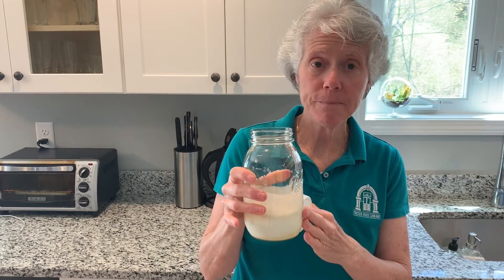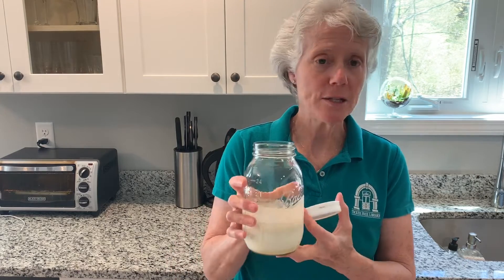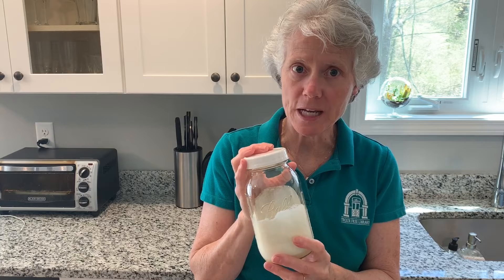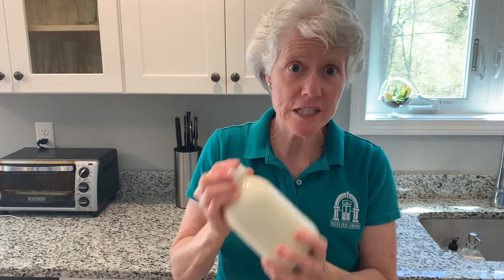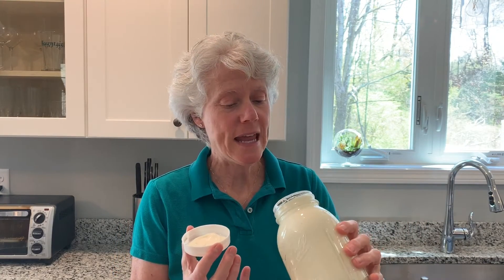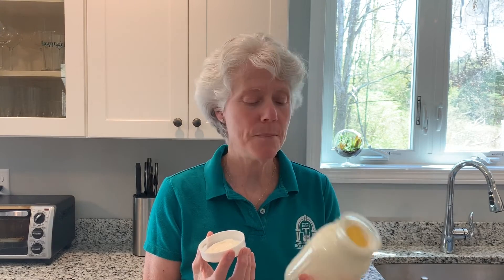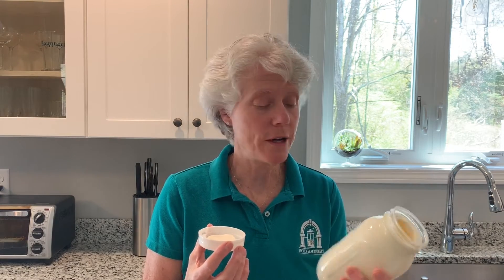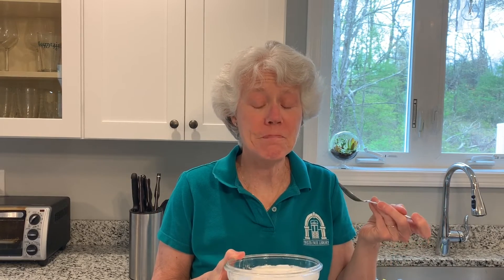Food in Fiction - Kid Episode!